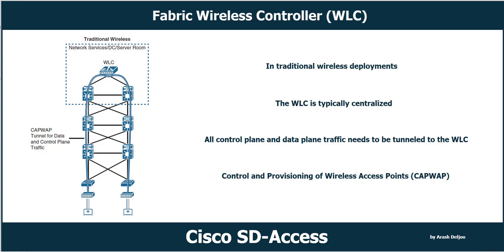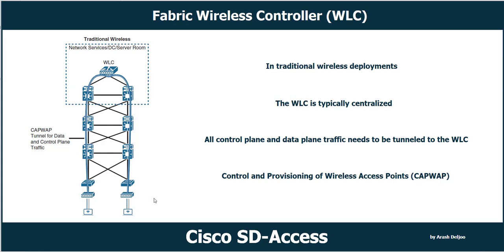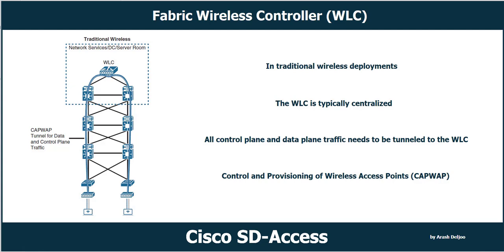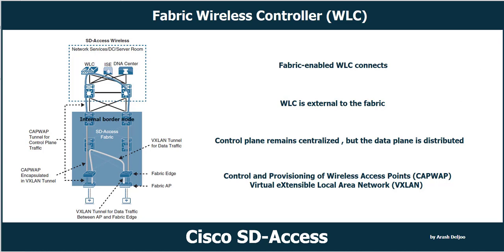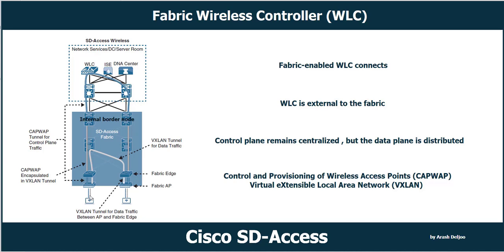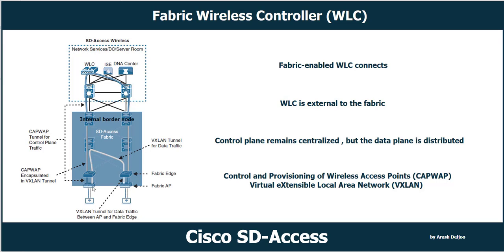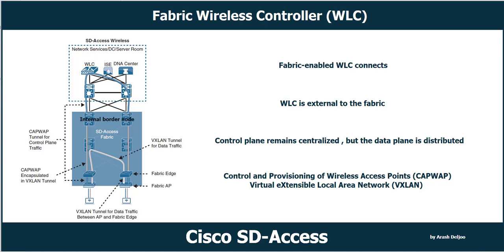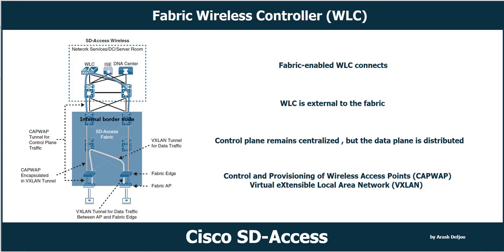Cisco SD-Access Fabric Wireless Controller WLC by ArashDeljoo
1- Traditional Wireless LAN Controller (WLC) Introduction
2- Fabric Enabled Wireless LAN Controller (WLC) Introduction
3- Fabric Enabled AP Introduction